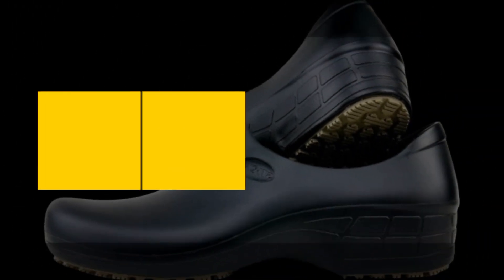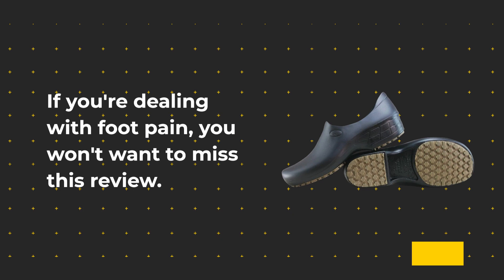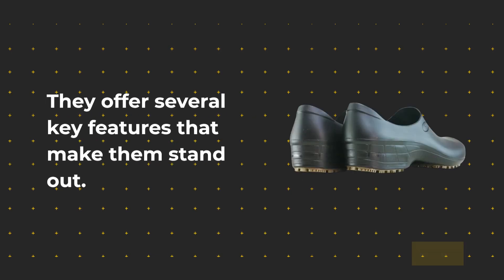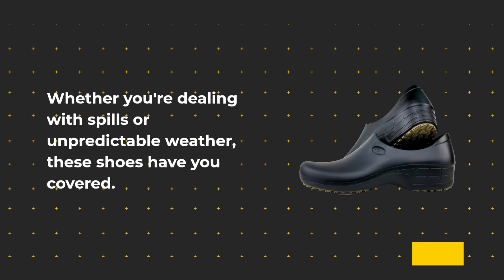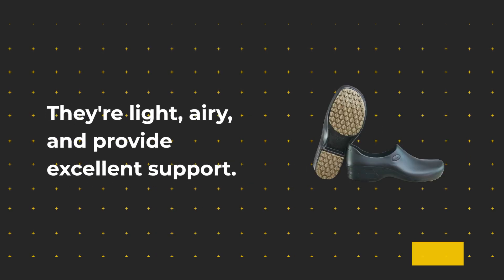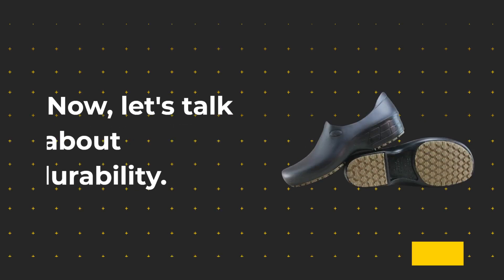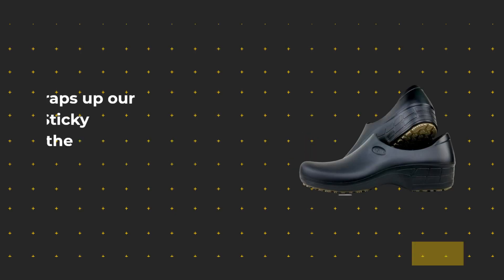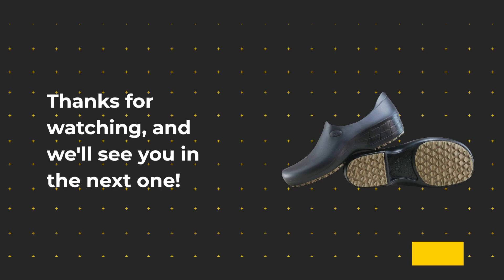👟 Sticky Nursing Shoes Women | Best Shoes for Nurses With Foot Pain 👩‍⚕️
Amazon Product Name : Sticky Nursing Shoes Women

Nurses, are you tired of dealing with foot pain during those long shifts on your feet? Look no further! In this video, we're here to help you find the Best Shoes for Nurses With Foot Pain – because you deserve comfort and support throughout your demanding workdays. We understand the importance of choosing the right footwear to alleviate discomfort and prevent further strain. That's why we've curated a list of top-notch shoes that cater to your specific needs, whether you're dealing with plantar fasciitis, arch pain, or general foot fatigue. Join us as we dive into the features, support, and benefits of each shoe, guiding you towards the perfect pair to keep you comfortable and pain-free. Don't let foot pain hinder your nursing career – discover the Sticky Nursing Shoes Women and step into a world of relief and comfort today!